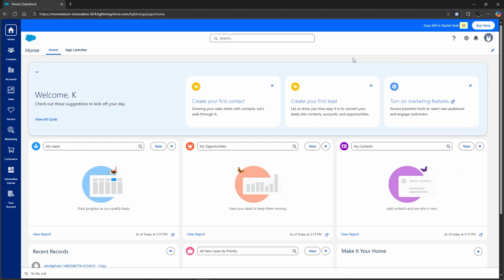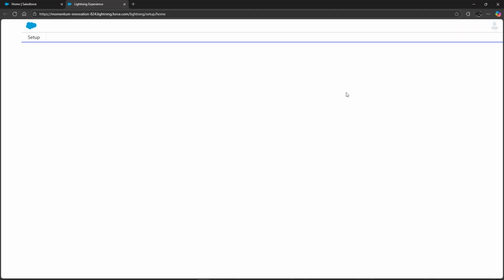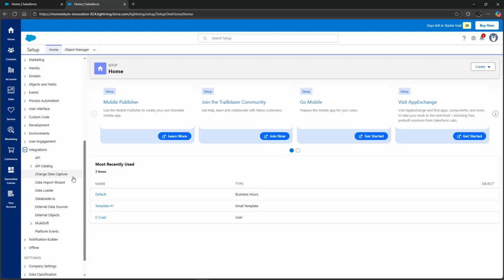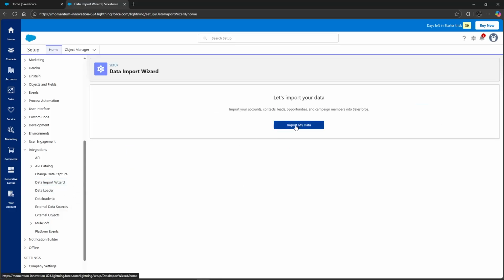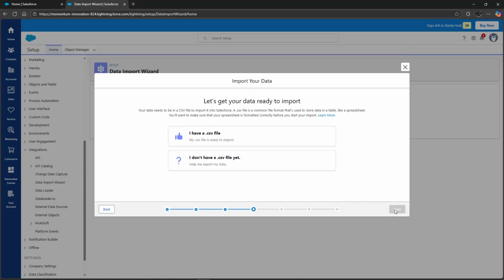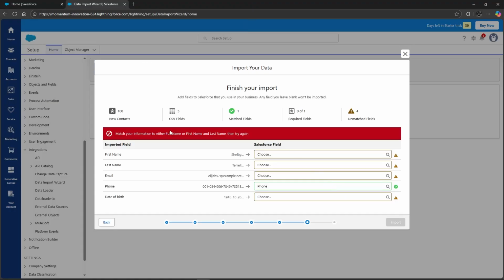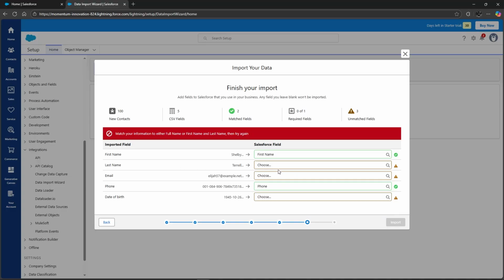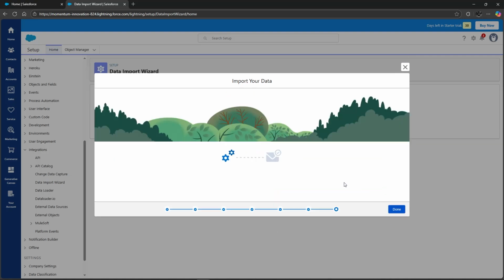How to Use Import Wizard in Salesforce [QUICK GUIDE]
Let's take a look at how to use Import Wizard in Salesforce.